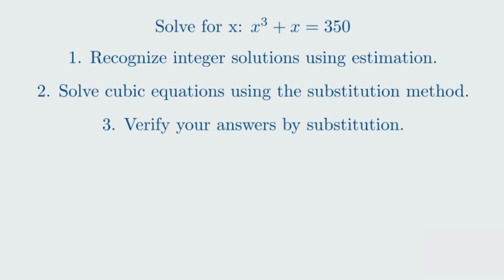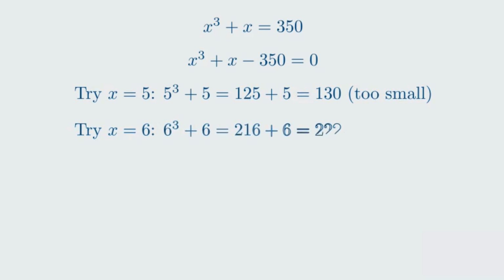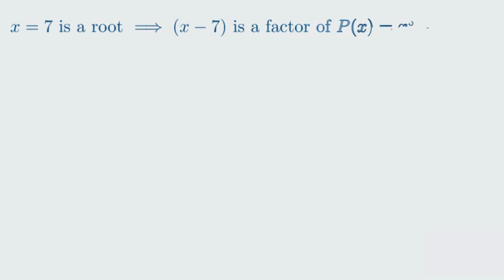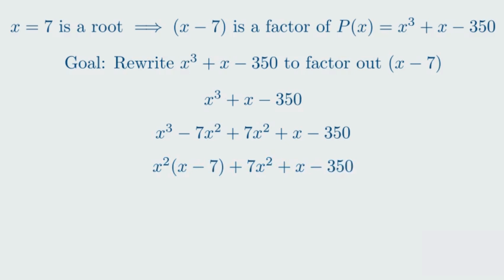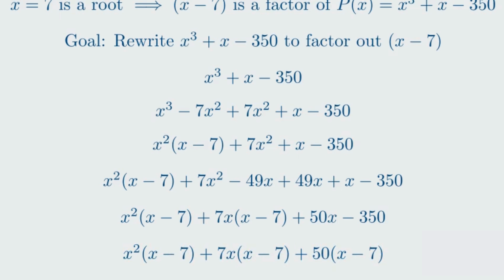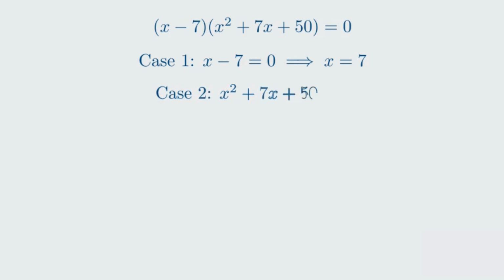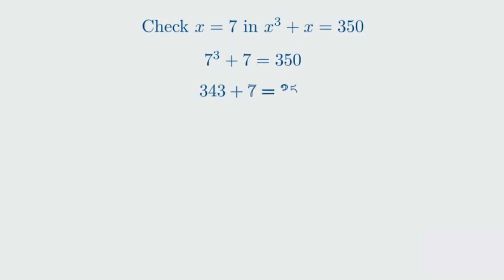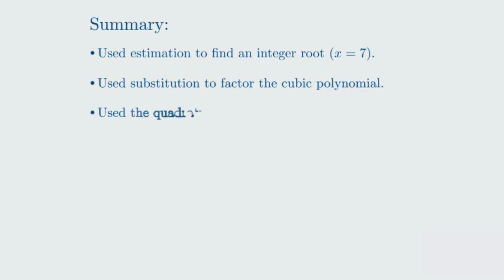99% Can’t Solve This Olympiad Math Problem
This Olympiad-level math problem is known for confusing even top students.

In this video, we break down a hard-to-solve competition math problem using clear logic and step-by-step reasoning, so you can understand why the solution works — not just memorize it.

Perfect for:
✅ Math Olympiad preparation
✅ High-level problem solvers
✅ Competitive exam students
✅ Anyone who loves challenging math

👍 Like if you enjoy hard math
Welcome! Today we're going to solve for x in a polynomial equation, specifically the cubic equation x³ + x = 350. This math tutorial demonstrates how to approach such problems by using estimation to find an integer root, then simplifying through substitution and polynomial factoring. We'll also see how the quadratic formula confirms there are no other real roots, making complex equation solving accessible to everyone.